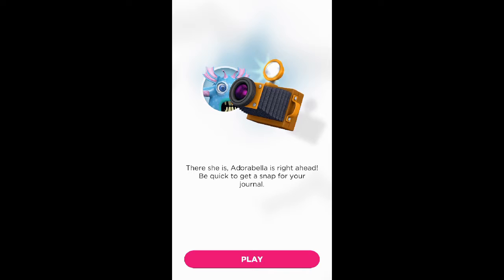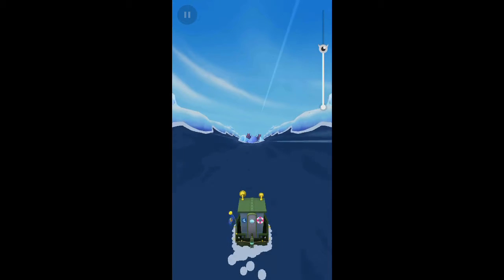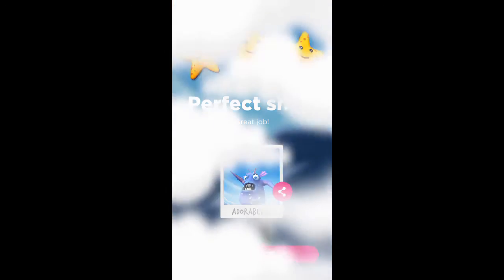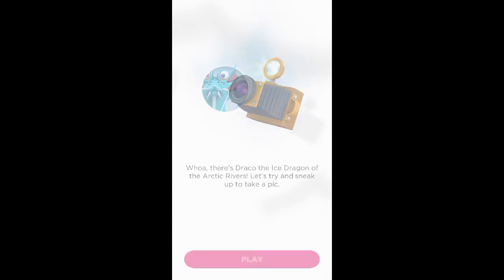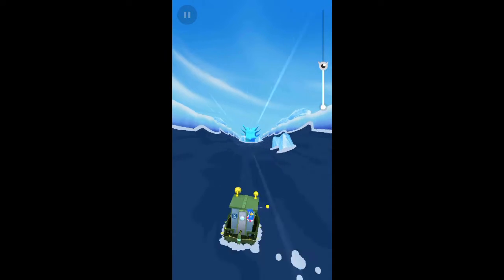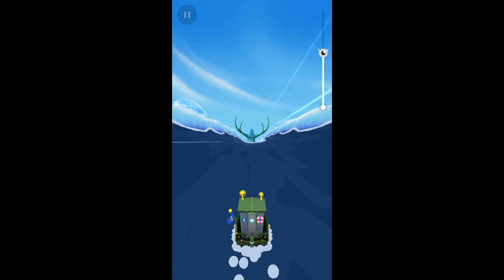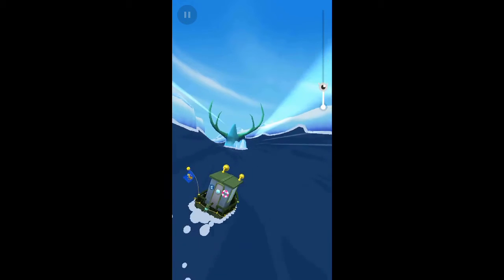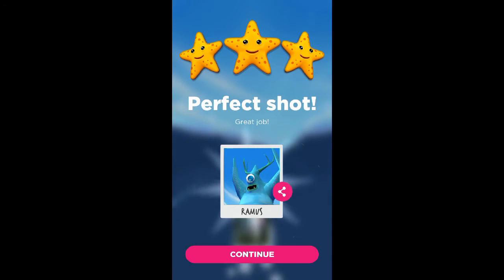Sea Hero Quest first 3 bosses!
Gameplay commentary for Sea Hero Quest!